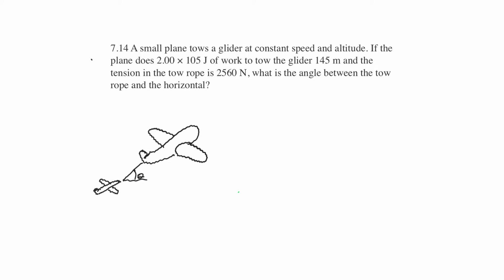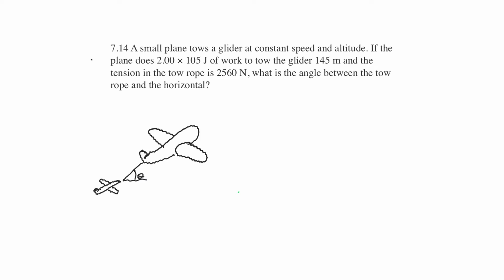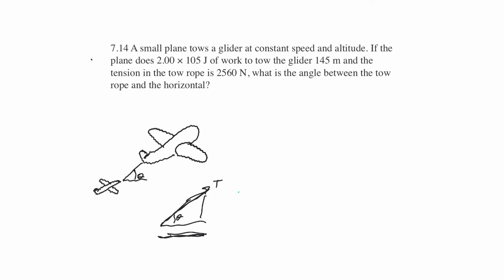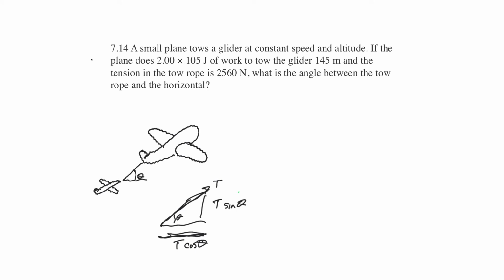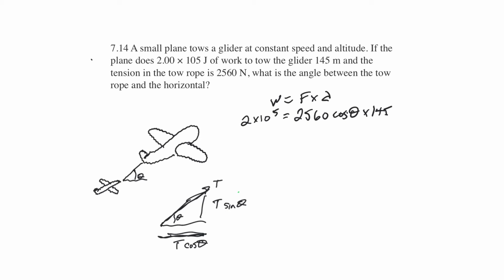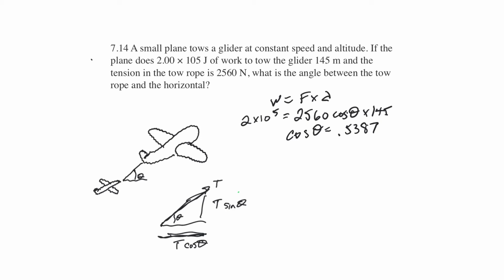James Walker Physics 4th edition question 7.14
A small plane tows a glider at constant speed and altitude. If the plane does 2.00 × 105 J of work to tow the glider 145 m and the tension in the tow rope is 2560 N, what is the angle between the tow rope and the horizontal?